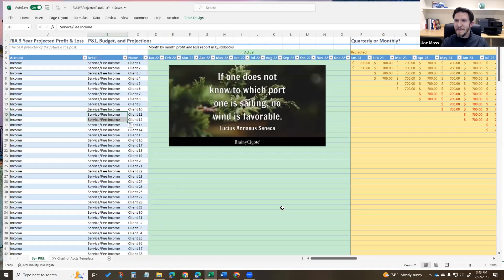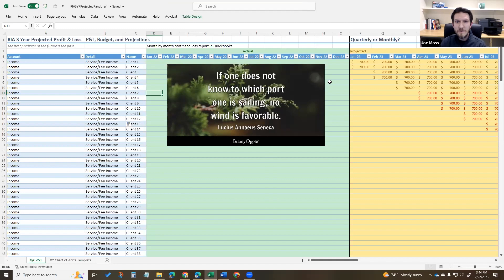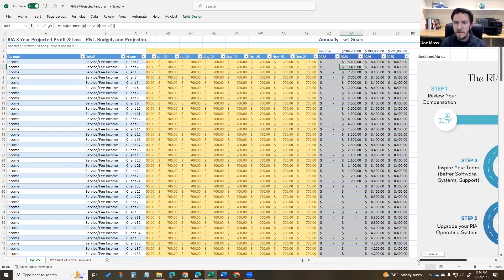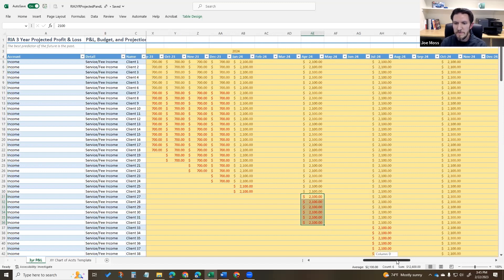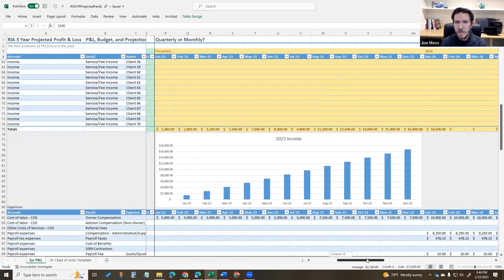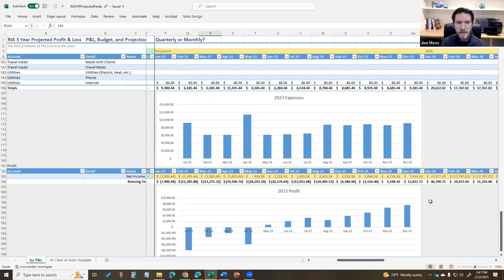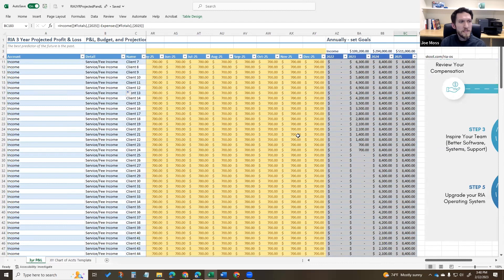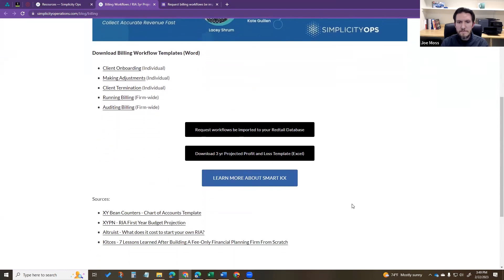Creating a 3 year Projected Profit and Loss